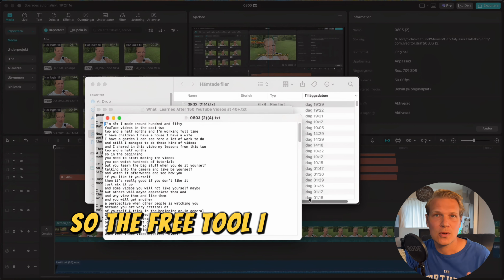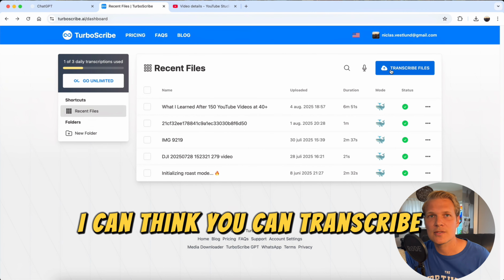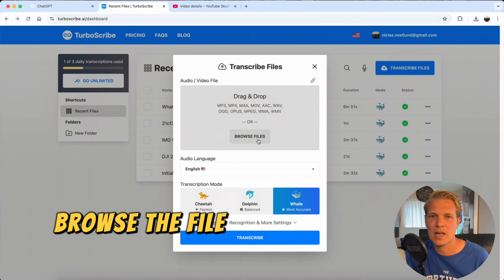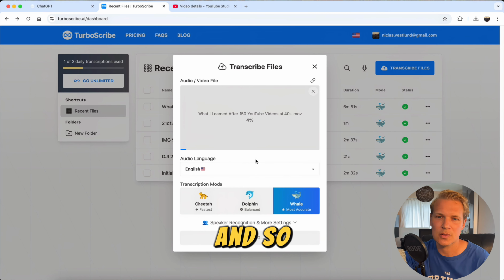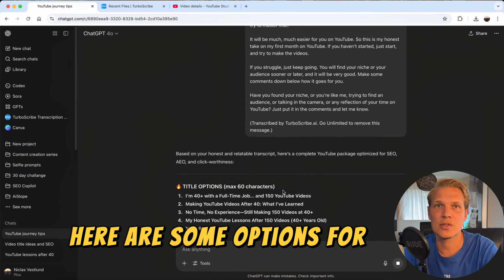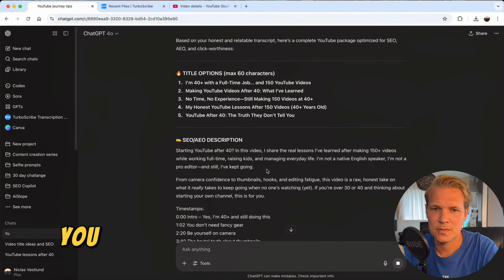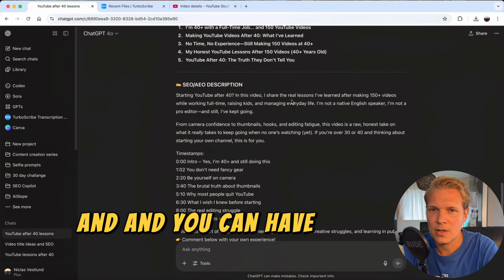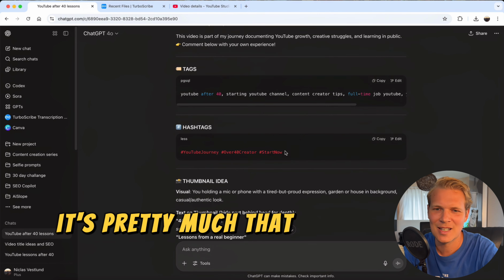How to Write YouTube Titles with ChatGPT (Step-by-Step Tutorial)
Coming up with a good YouTube title shouldn't take 30 minutes.

In this video, I’ll show you my real workflow for how I use CapCut, TurboScribe, and ChatGPT to generate better titles, using nothing but my video transcript.

No overthinking. No guessing. Just a smart AI trick that helps you write searchable titles, descriptions, and tags in minutes.

🔧 Tools I Use:
CapCut Pro, to export subtitles
TurboScribe (Free),  to transcribe videos
ChatGPT (GPT-4), to generate titles, descriptions & tags

💡 What You’ll Learn:
How to transcribe your video (free & paid options)
How to turn a transcript into a YouTube title using ChatGPT
Why AEO (AI Engine Optimization) matters in 2025

How to save time and still get more views

👀 Try it on your next upload — and let me know how it works for you!